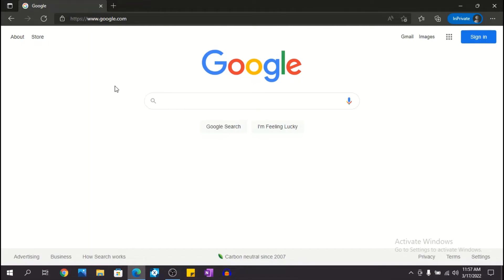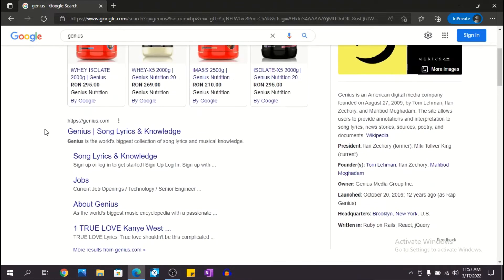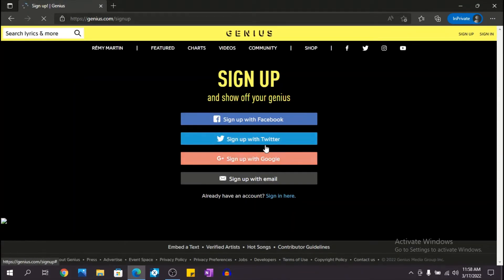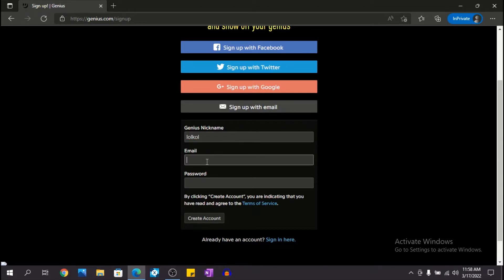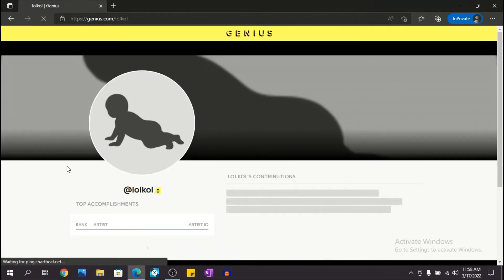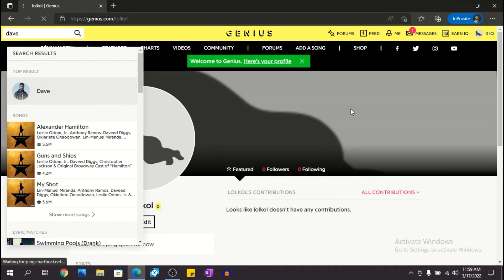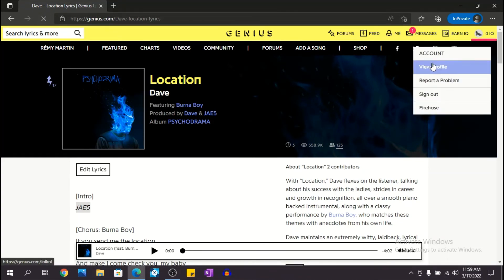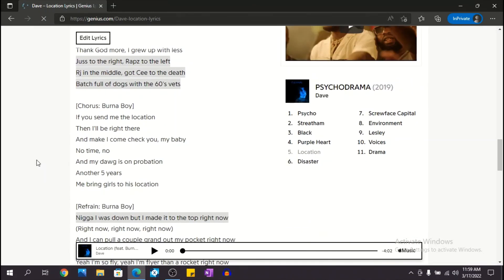How to Create a GENIUS Account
In this video I'm showing you guys how to create a Genius account.